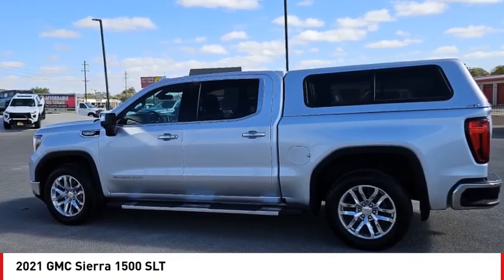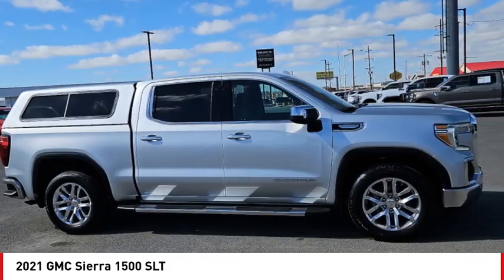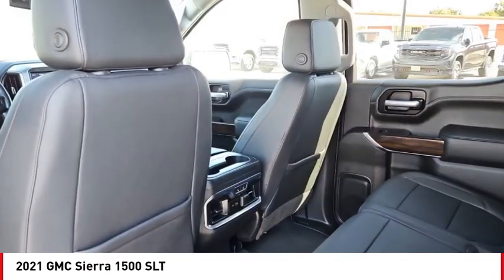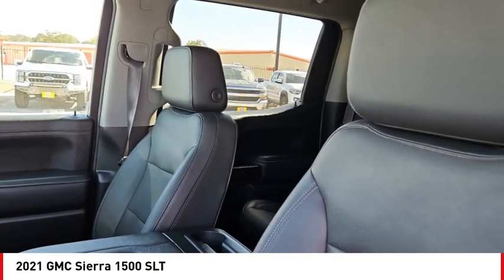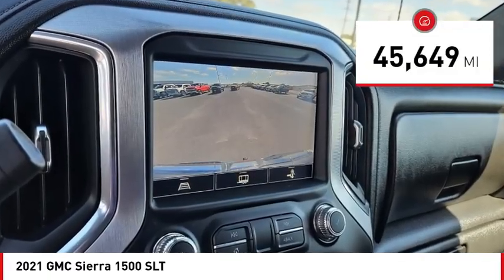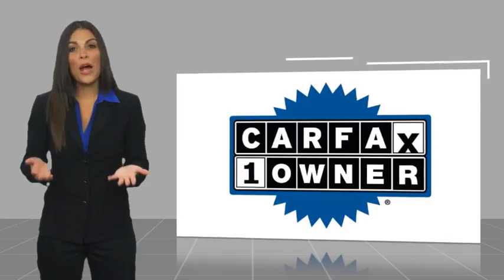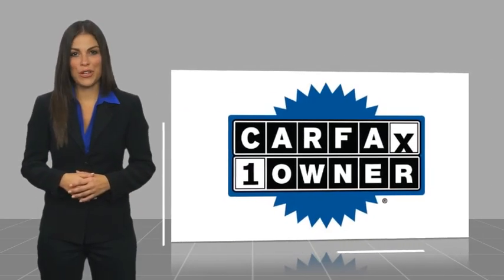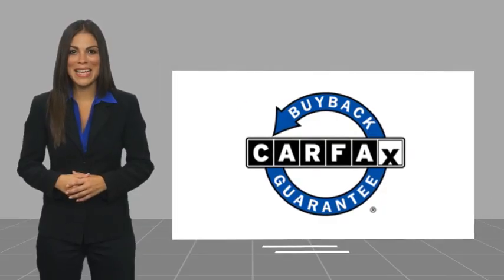2021 GMC Sierra 1500 San Angelo TX G25207A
2021 GMC Sierra 1500 SLT

Looking for the right vehicle? Today could be your lucky day. this 2021 GMC Sierra 1500 could be yours.